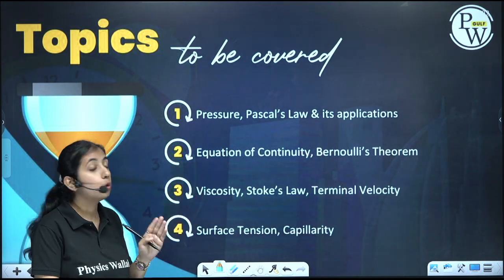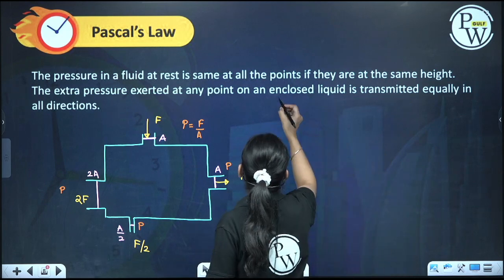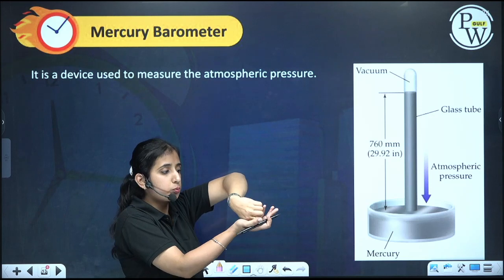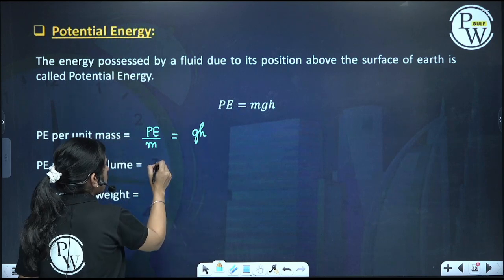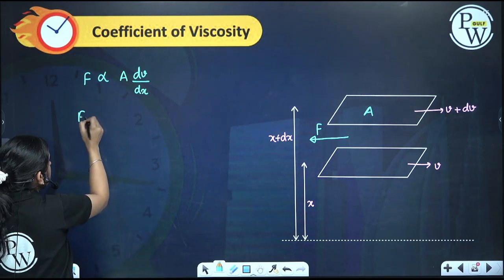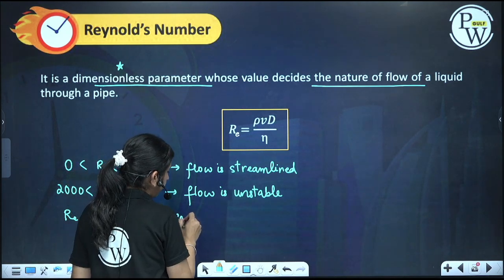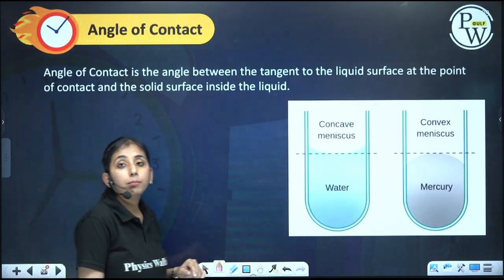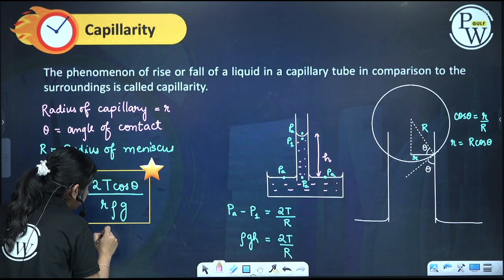MECHANICAL PROPERTIES OF FLUIDS in 80 Minutes | Complete Chapter Revision | Physics | Class 11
Welcome, future physicists and knowledge seekers, to an intensive 80-minute exploration of "Mechanical Properties of Fluids," an indispensable part of your Class 11 Physics curriculum!
In this comprehensive revision video, we're diving deep into the fascinating world of fluids, uncovering the essential principles that govern their behavior. From understanding concepts like pressure, buoyancy, viscosity, and surface tension to solving problems with ease, we've got your back.